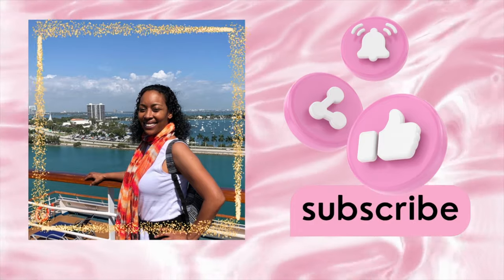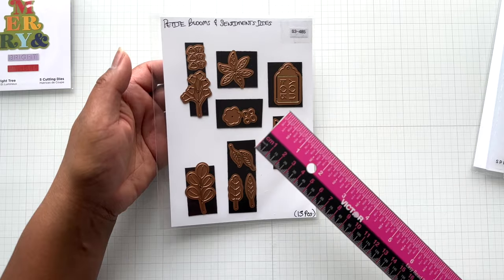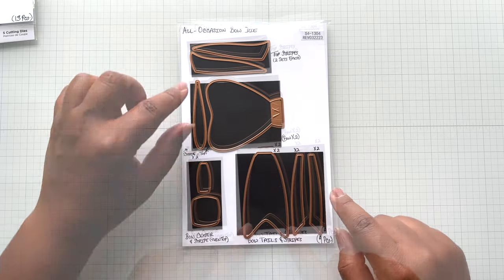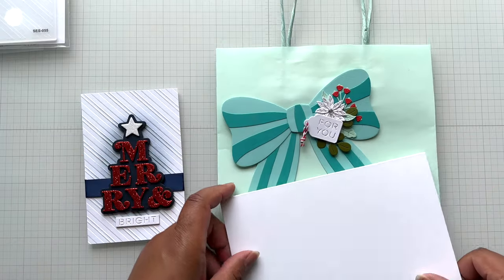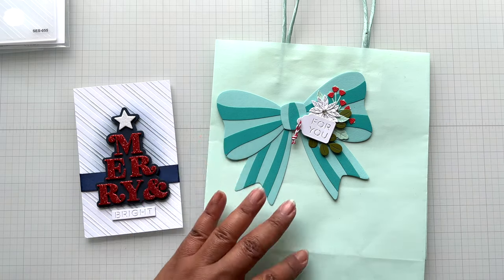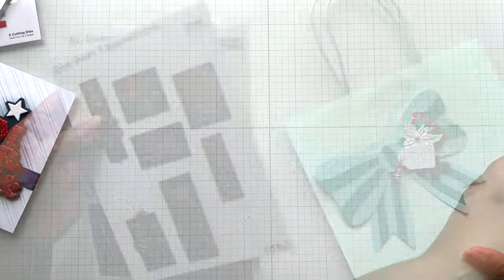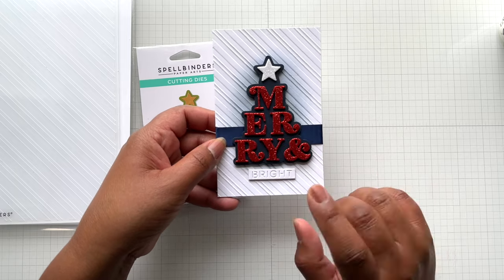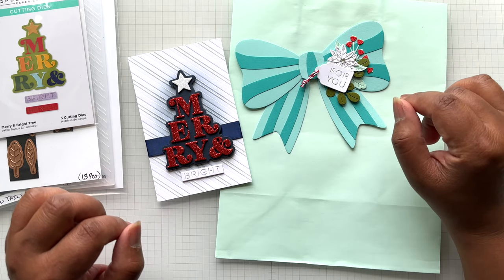Fun Dies! Merry & Bright Collection w/ Spellbinders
Here's a fun set of dies and a cute embossing folder in the Merry & Bright Collection at Spellbinders! Create projects, cards and more for the holidays! Enjoy!

Deal! Club Blooms Floral Dies

• New! 12 inch Trimmer & Scorer

Age Restriction: This video is NOT intended for children under 18 yrs.